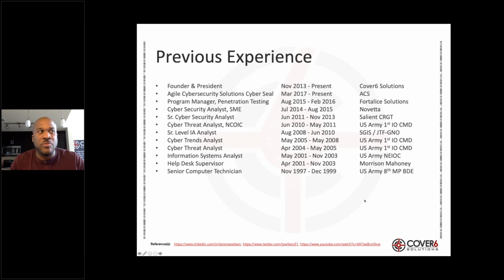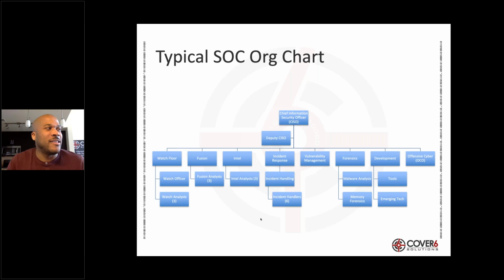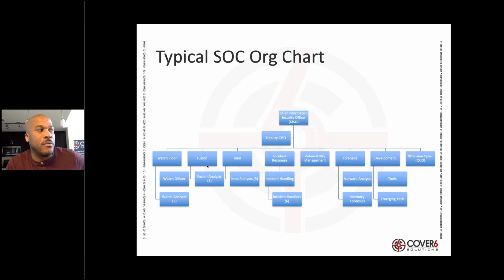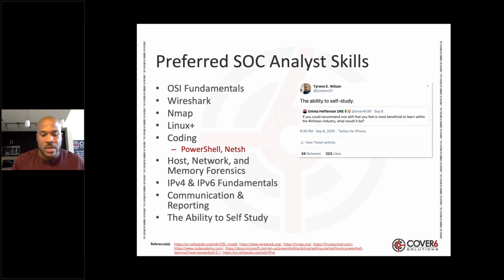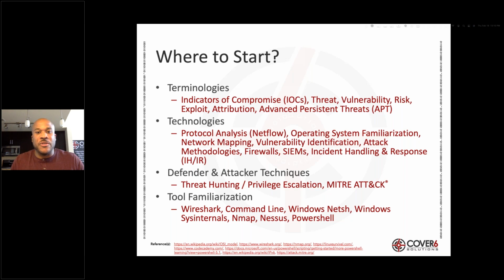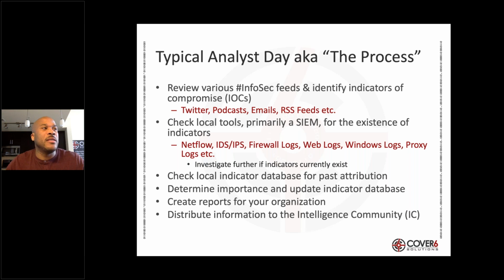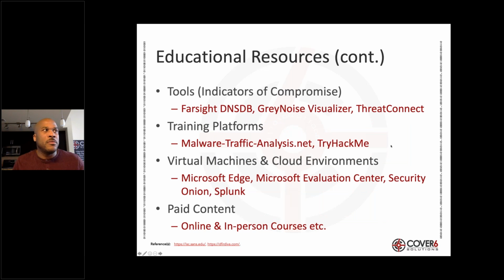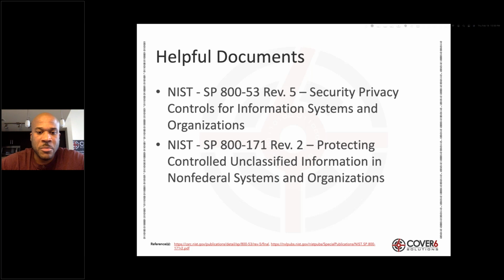Security Operations Center (SOC) Analyst Fundamentals w/ Tyrone E. Wilson V2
How a SOC works and what SOC analysts do day to day: alerts, investigations and the tools behind them.

Recorded February 18, 2021 at a virtual meetup. Tyrone E. Wilson covers how SOC analysts spot compromised machines and malicious activity, the defensive skills the job uses, and how to start building them. The companion blog post is linked below.